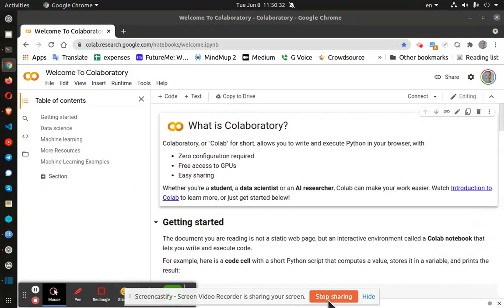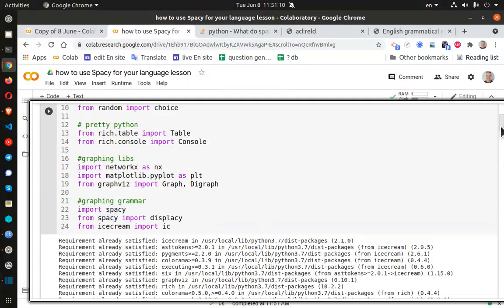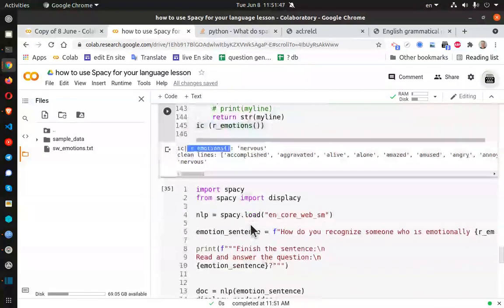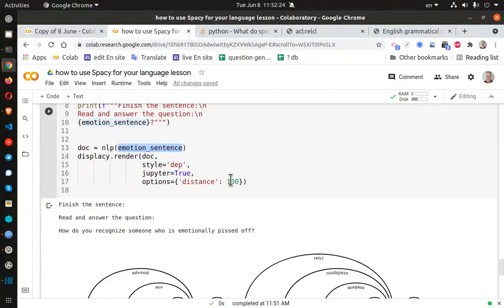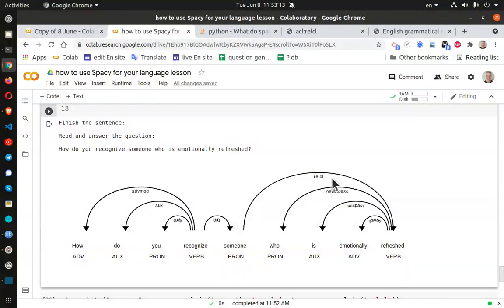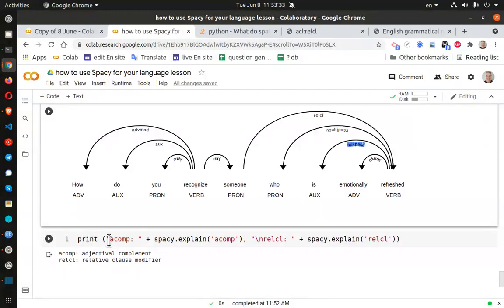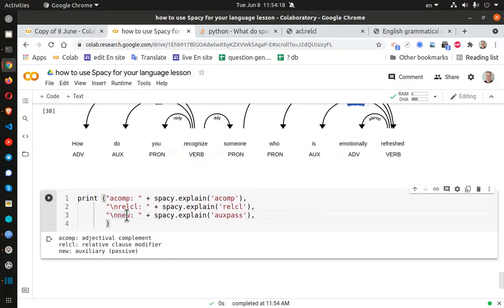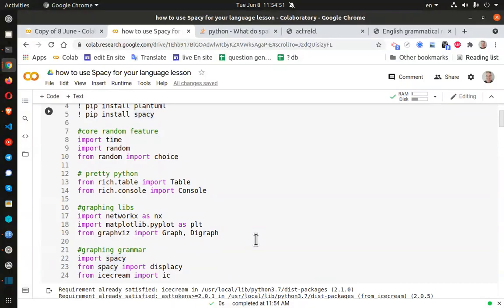how to use google colab and spacy to teach a language